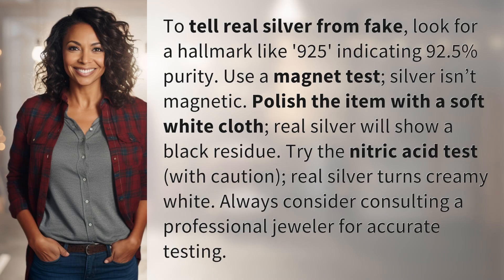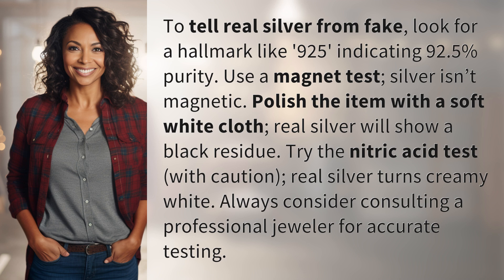How can you tell real silver from fake?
Spotting Real Silver vs. Fake: Expert Tips and Tricks 👉 Silver or Fake? 👉 Learn how to easily distinguish real silver from fake with these expert techniques. From hallmark checks to acid tests, this video has you covered.

Laura S. Harris (2024, May 28.) How can you tell real silver from fake?
    🌐 AskAbout.video